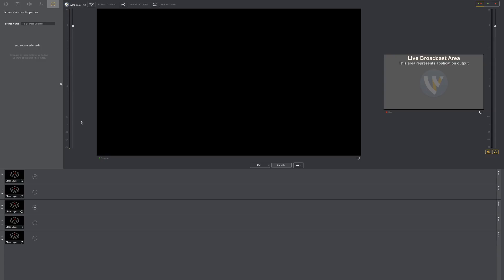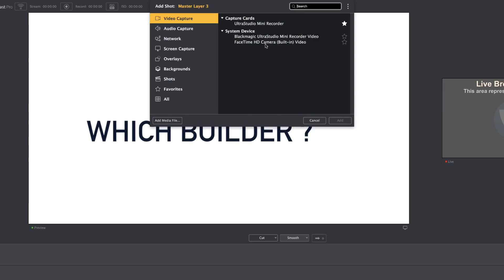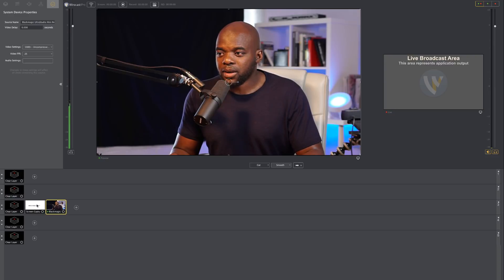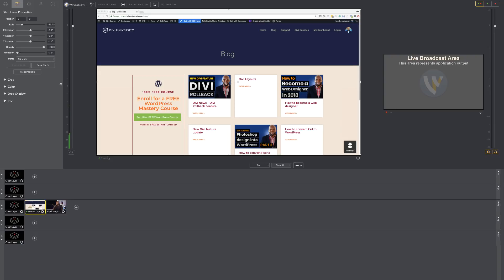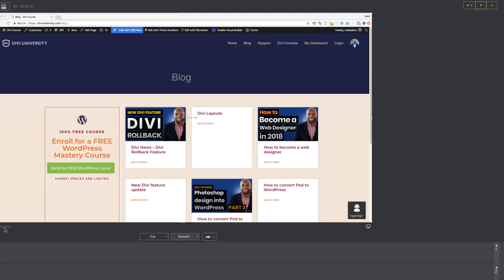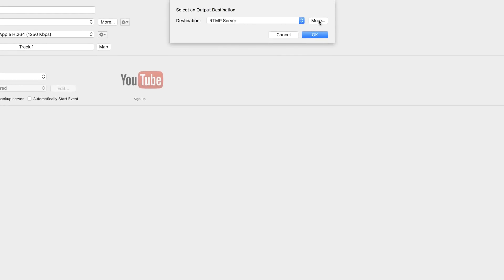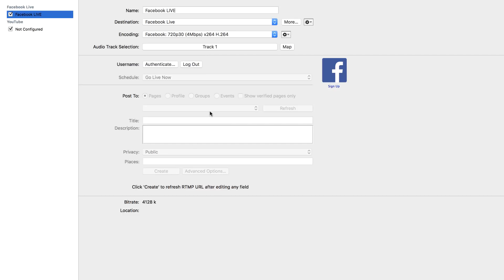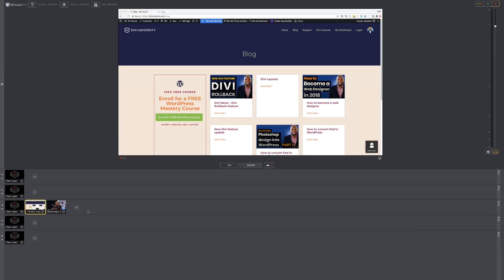Wirecast 9 Tutorial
In this Wirecast 9 Tutorial, I show you step by step how to setup Wirecast 9 fast for a quick Livestream either Facebook or YouTube and any other destination.

Wirecast 9 is by far the best and easiest live streaming software out there.